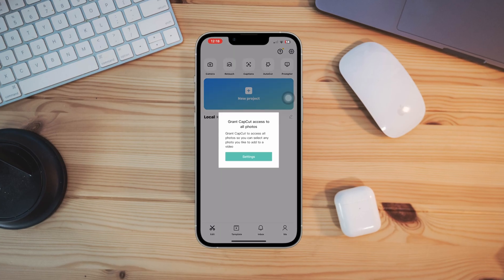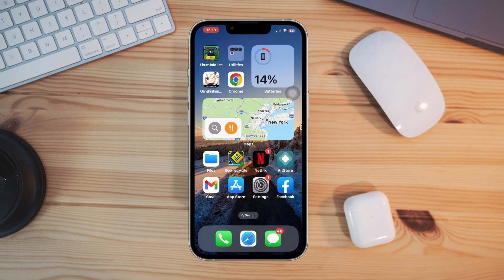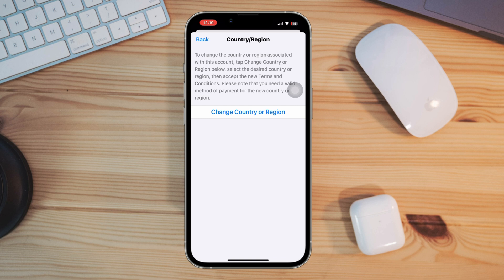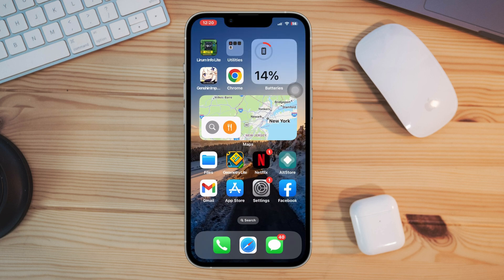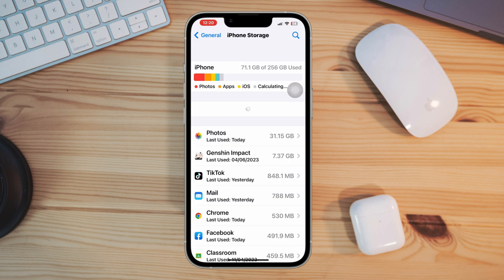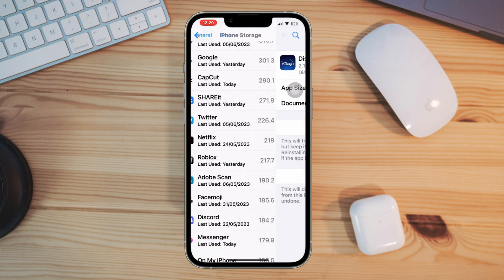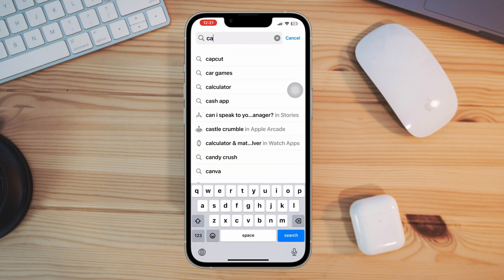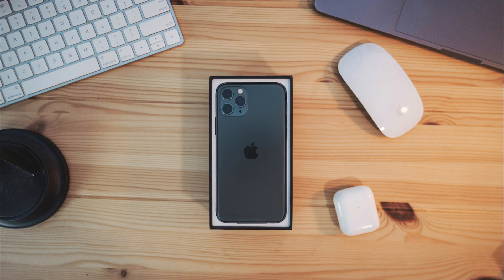Fix Can't Download/Install CapCut App on iPhone | CapCut Not showing in App Store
Cant you download or install capcut video editing app on your iphone? Watch this video to install capcut on your iphone.
Recently many iPhone users keep complained they are Unable to install or download capcut on their iPhone, and that capcut is not available in the app store. Now if you also found App Store not showing capcut and Install capcut not working on iPhone. Don't worry!
Cause after analyzing the problem, here I will show you how to install capcut on
 any iphone.

00:01- Video intro
00:18- Solution 1: Change region from the app store
00:38- Solution 2: Free up storage
00:55- Solution 3: Log out and log in with your Apple ID
01:18- Solution ending